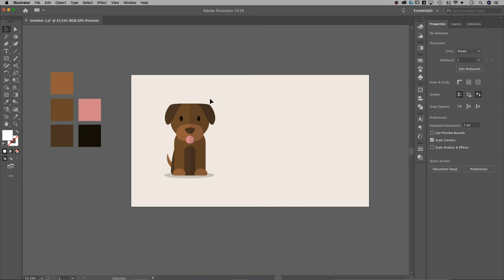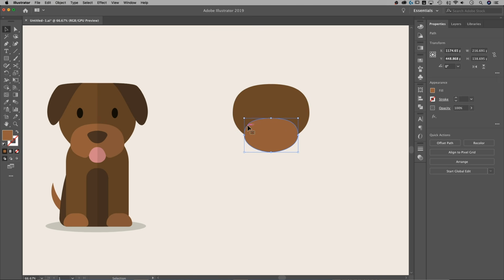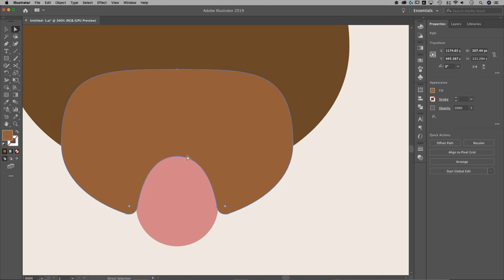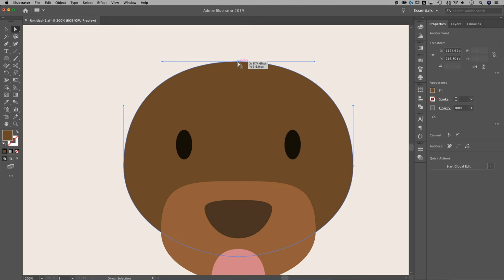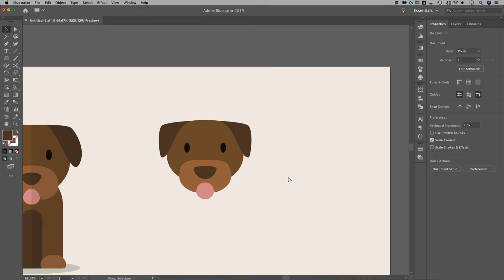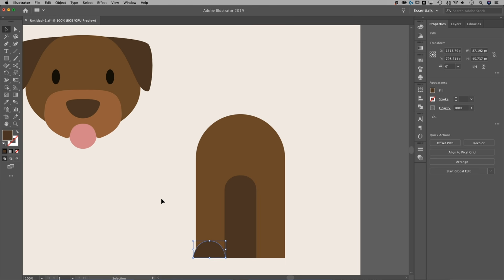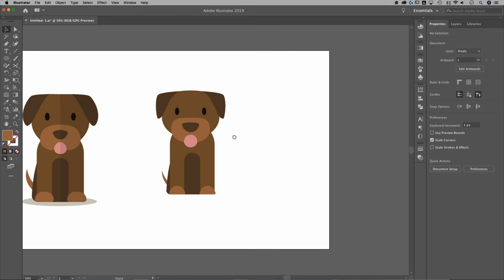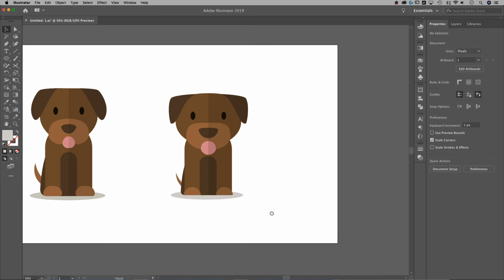Flat Design Puppy - Illustrator Tutorial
In this flat design Illustrator tutorial, learn how to make a dog! Get this illustration for FREE!